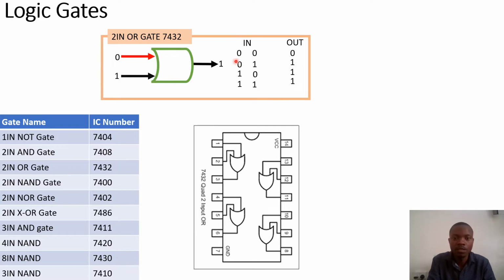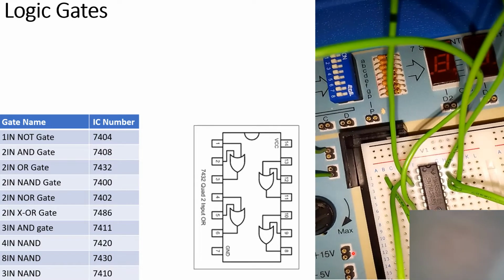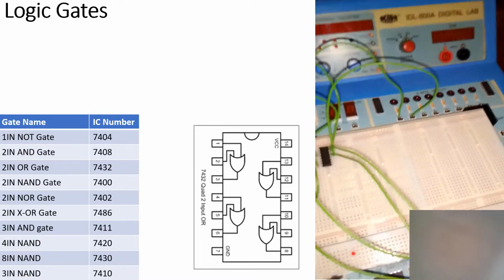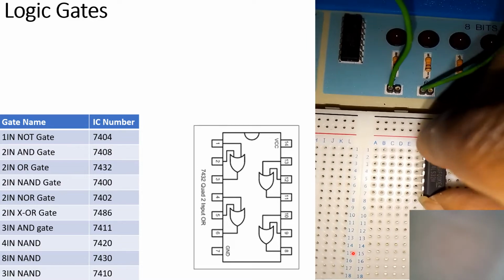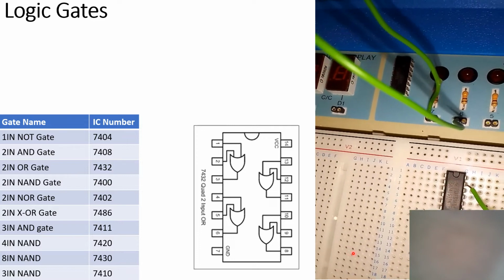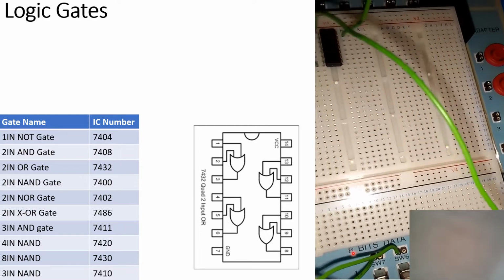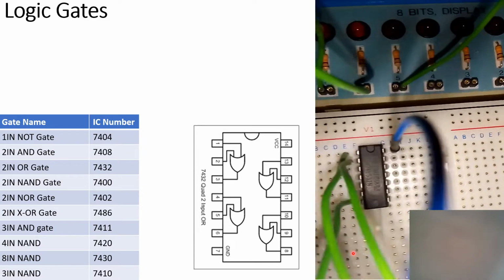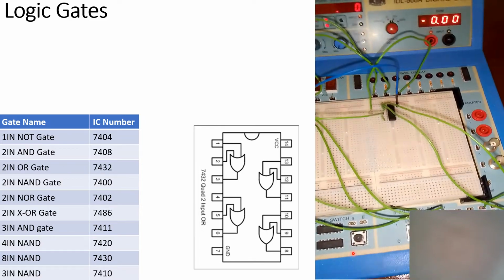Logic gates prac3 2 Autosaved